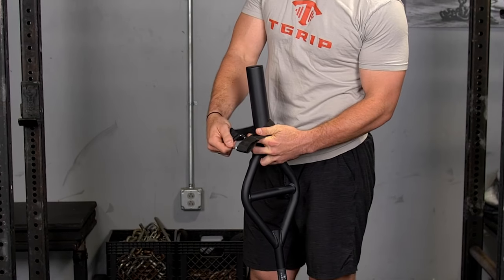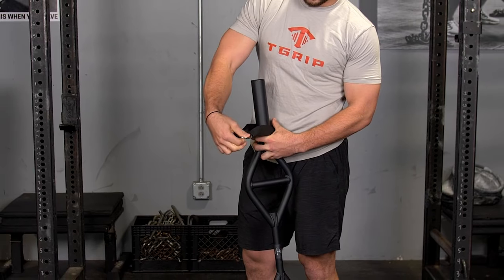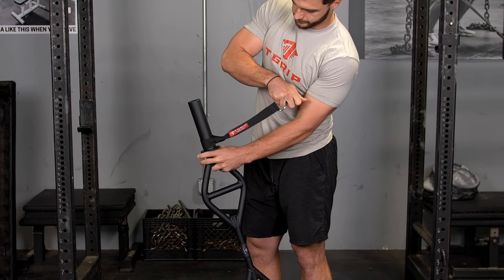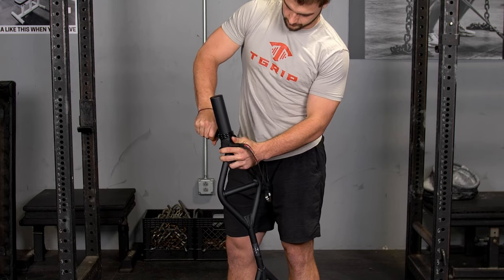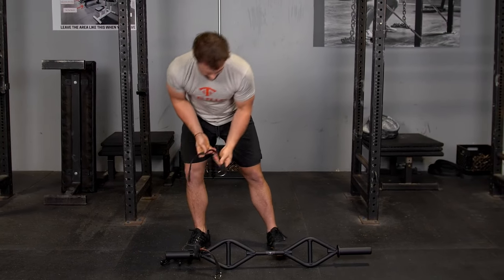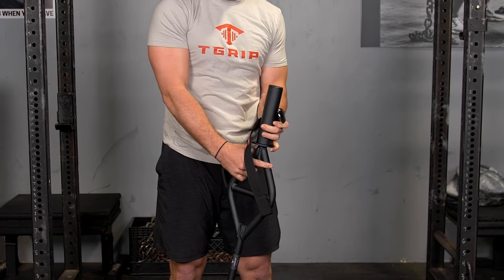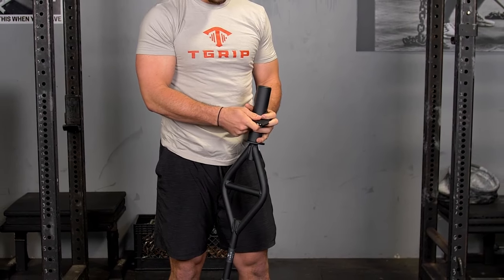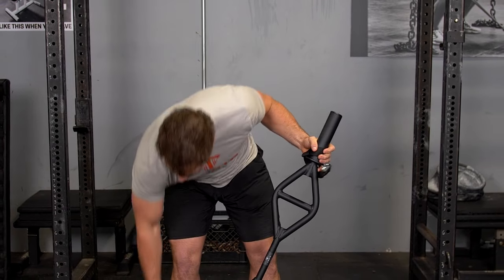TGRIP Bar Gets a MASSIVE Boost with This ONE Suspension Kit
Connecting straps to the TGRIP Bar is quick and easy, enhancing your strength training workout ability. Be sure to wrap the straps around the bar tightly secured and free from twists.  Then add the Snug As A Bug Spring Collars. The TGRIP Original Bar's design allows for a firm, ergonomic grip, ensuring optimal performance and safety during your strength training exercises. Muscle growth comes packaged together during your strength training. Mastering exercise form is imperative. One of the key principles of fitness is training variety!